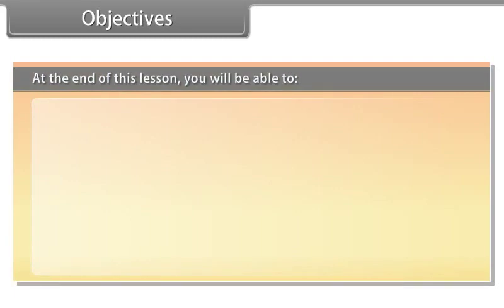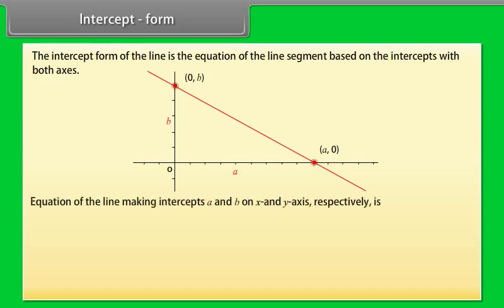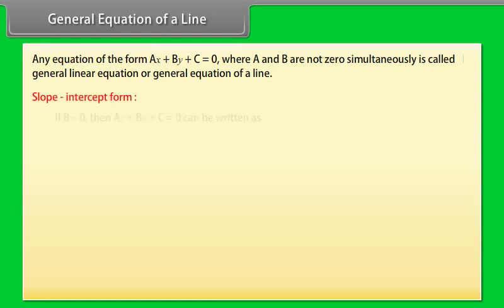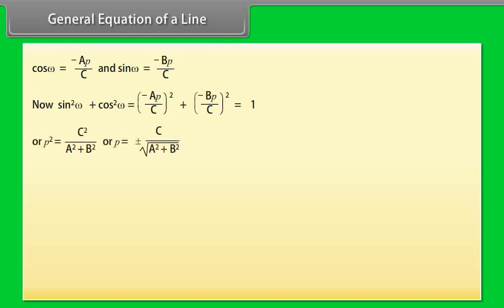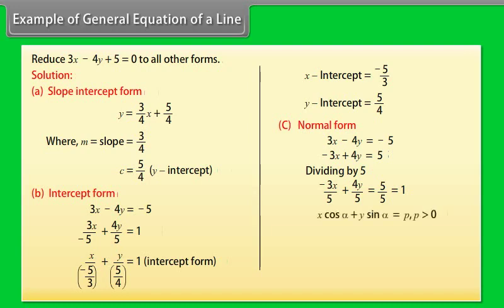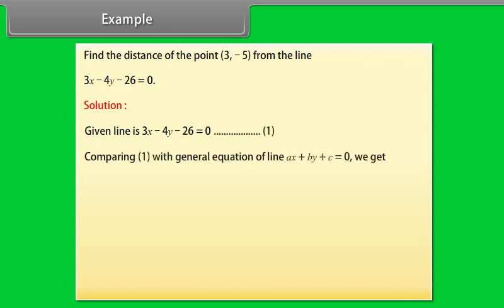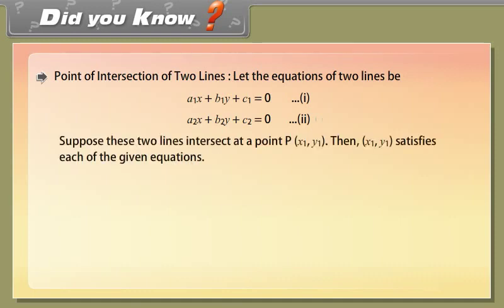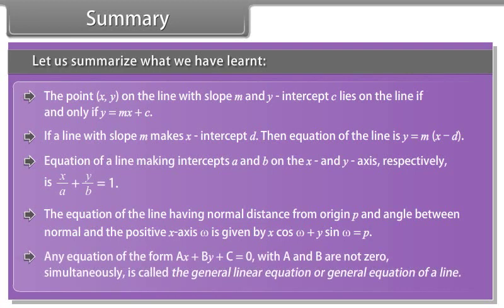Class 11 - Maths- Eng -Straight Line II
An educational video under CBSE streaming for Class 11 - Maths- Eng -Straight Line II